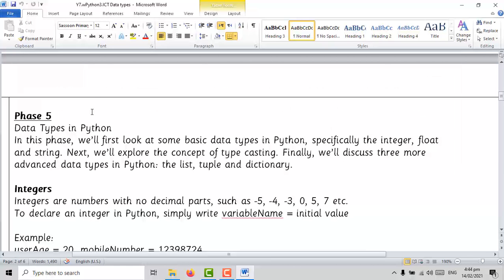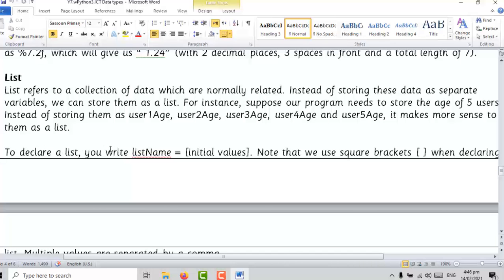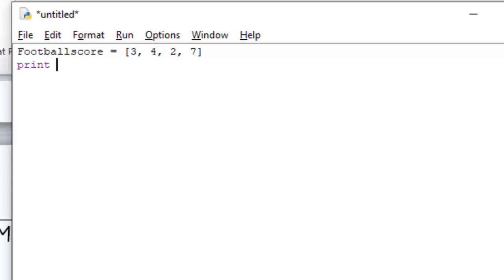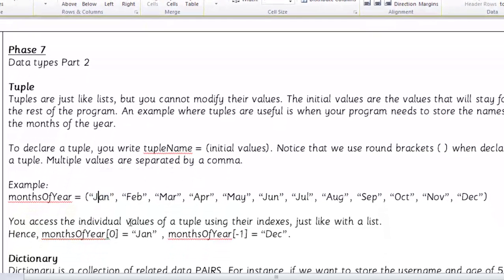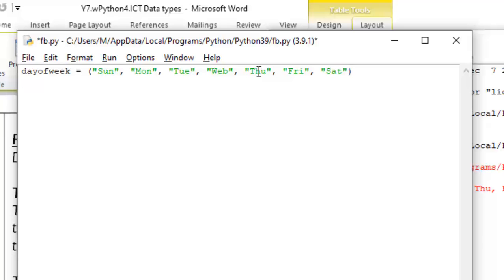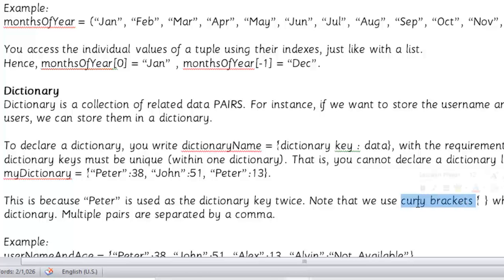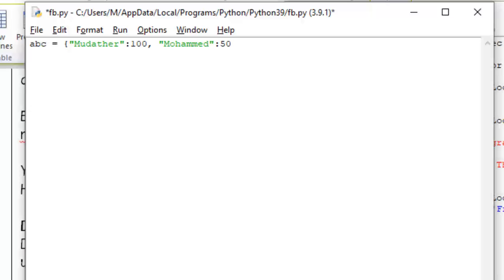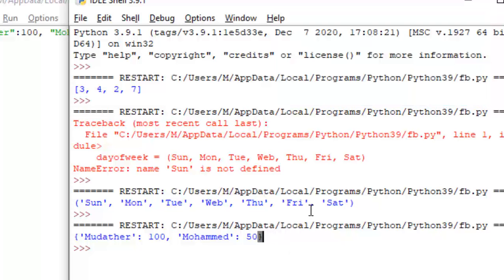year 8 python phase 6 Datatype 2